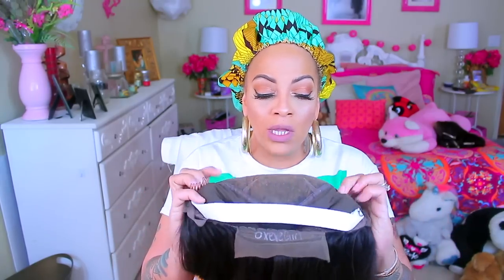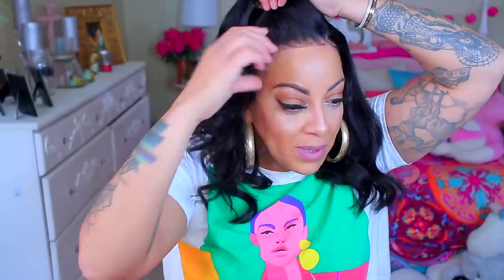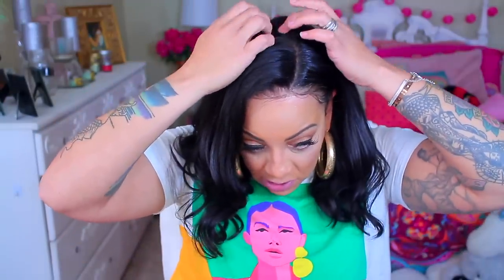OK ISSA LOOK THE ULTIMATE BOB CUTE ASF CHEAP LACE FRONTAL WIG Y'ALL Oxeyegirl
Issa a look the ultimate bob lace frontal wig cheap lace wigs easy wig application for beginners, baby hairs, no glue method, oxeyegirl. How to apply and style a bob wig muffinismylovers how to beauty.

Hair info:

14 inch bob wig

natural color

Brand name :oxeye girl

Oxeye girl 328 sale from 28th-31th March

Hair In The Video :

RECOMMEND 360 straight lace wig

Top Selling Straight hair bundles with frontal

NEW 2x6 kim k closure

5x5 lace closure

WRITE OR SEND US LOVE GIFTS TO:
Muffinismylovers

SOME OF MY FAVORITE SITES